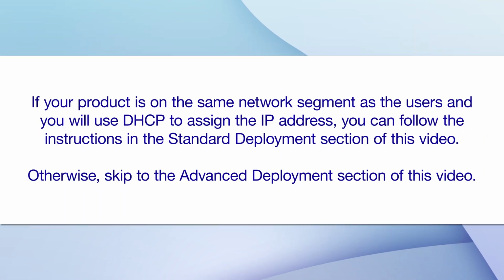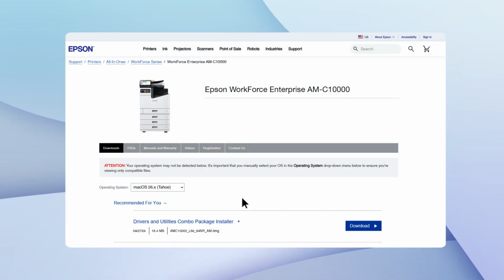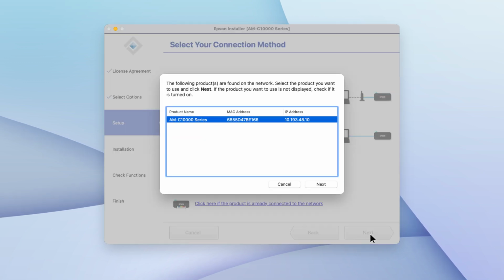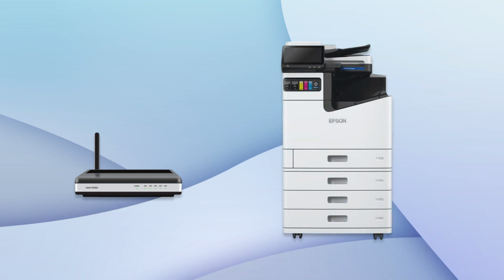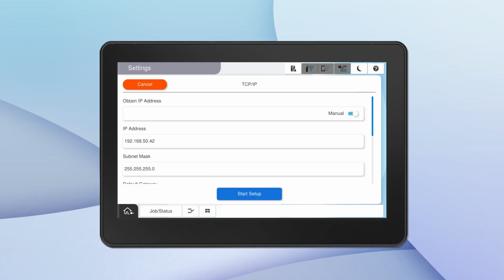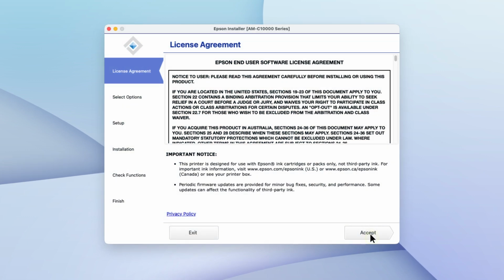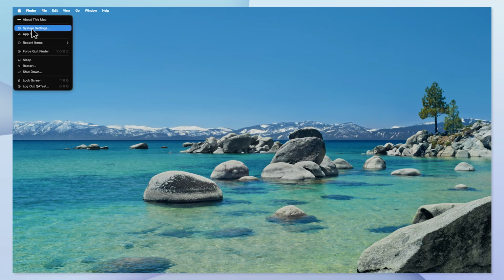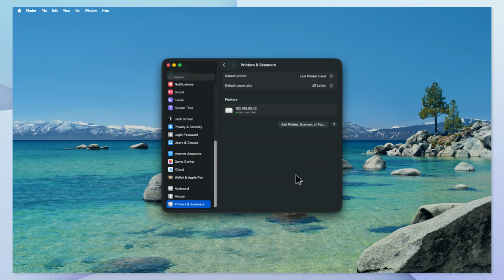Epson WorkForce Enterprise AM-C10000 | Mac Network Setup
Learn how to connect the WorkForce Enterprise AM-C10000 printer to your network using a Mac.

0:00 Introduction
0:31 Standard Deployment
1:28 Advanced Deployment